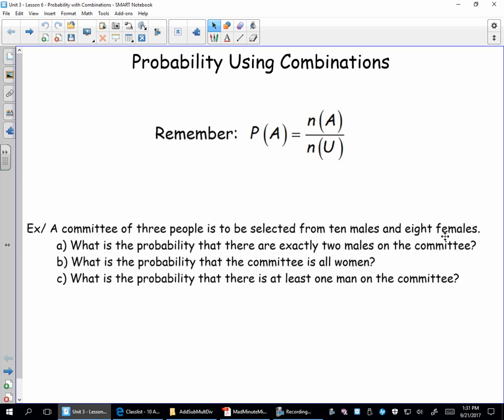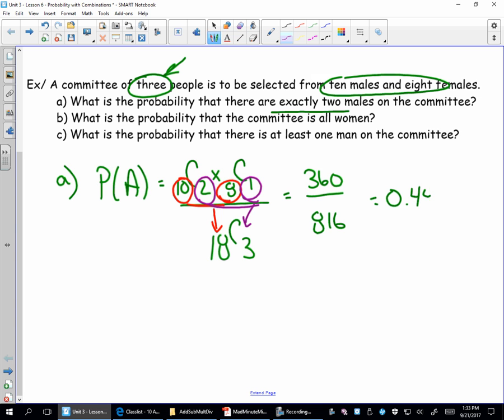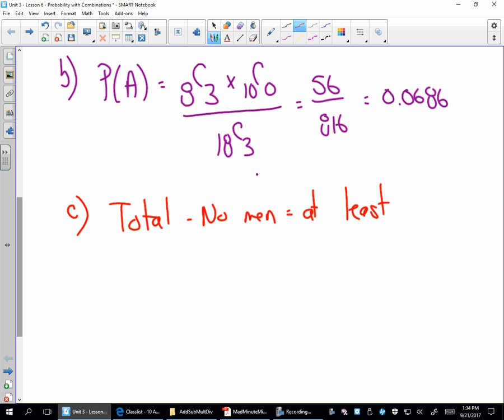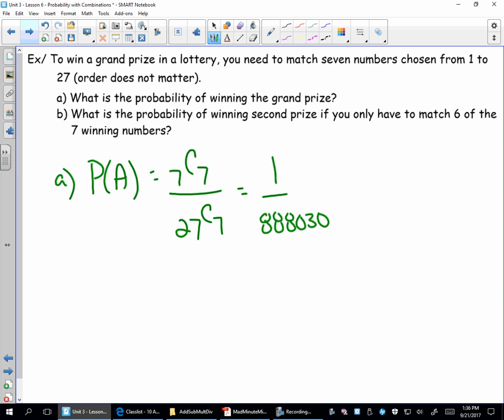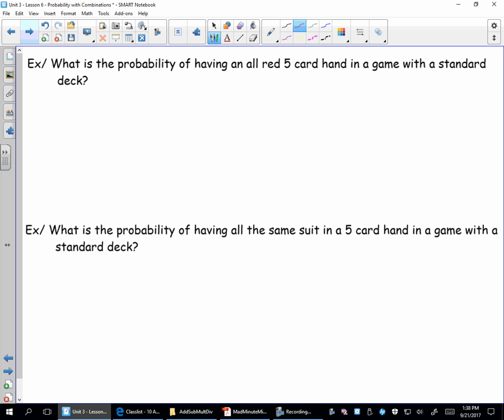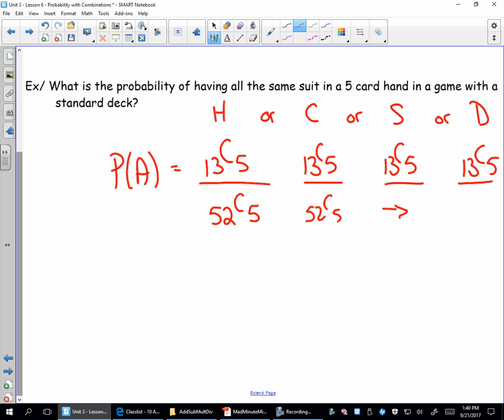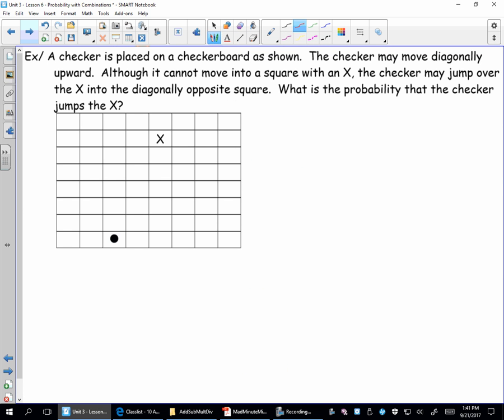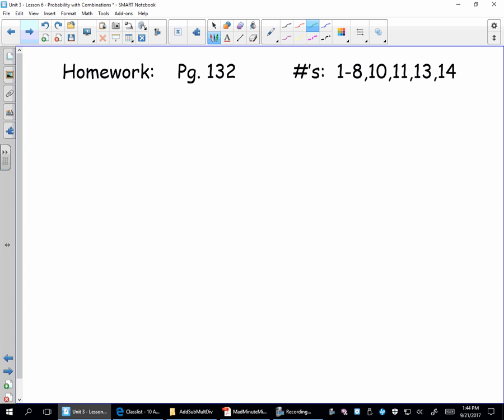Unit 3 Lesson 6 Probability with Combinations